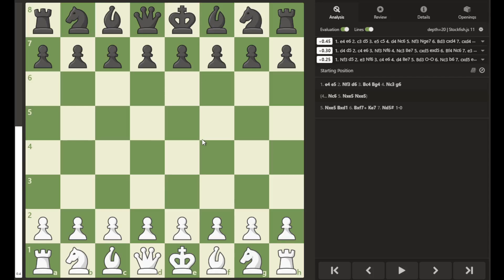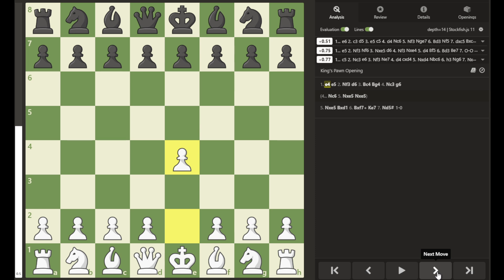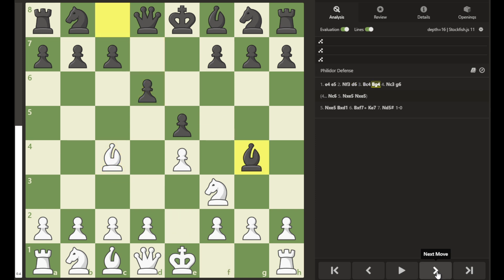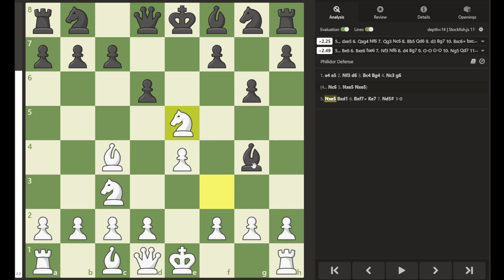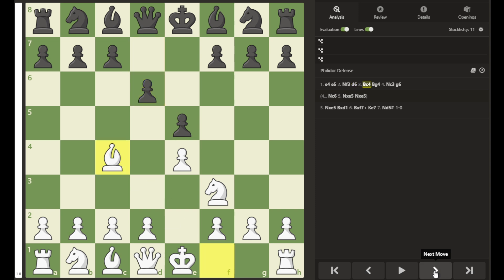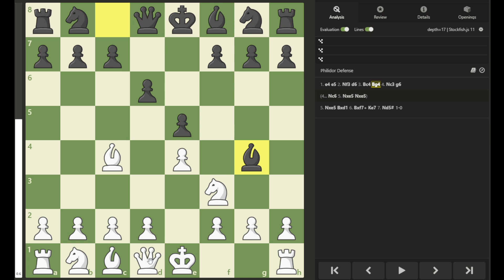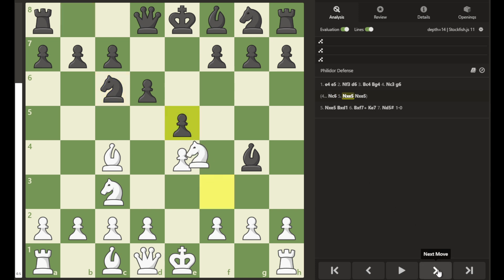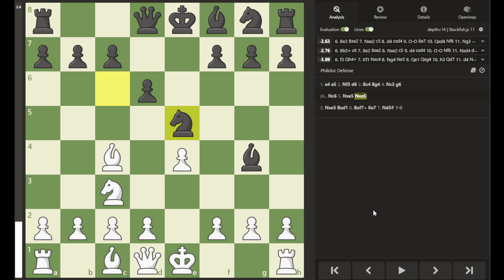Legall's Mate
Legall's Mate is an entertaining checkmate attack that may be used to win more chess games!